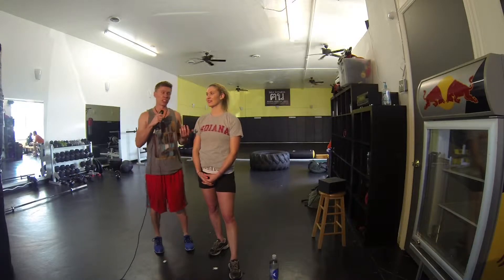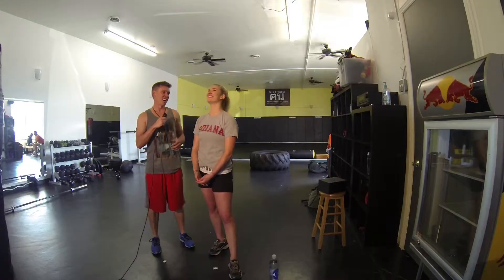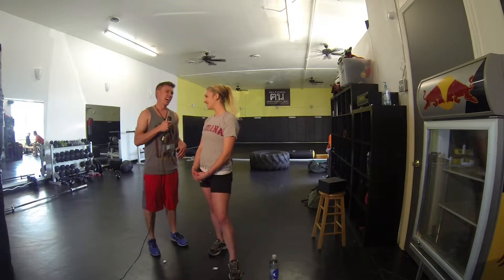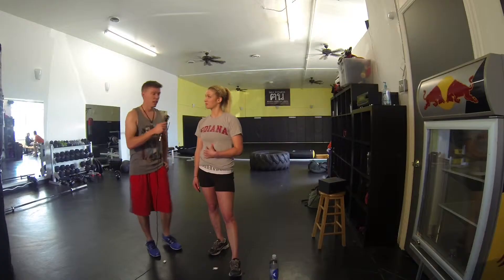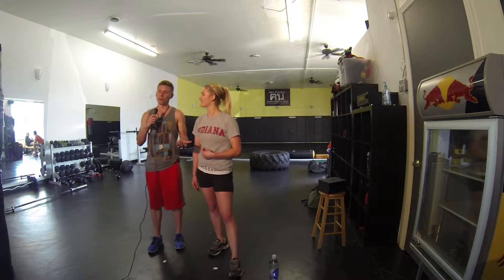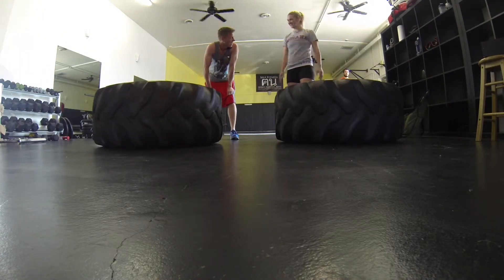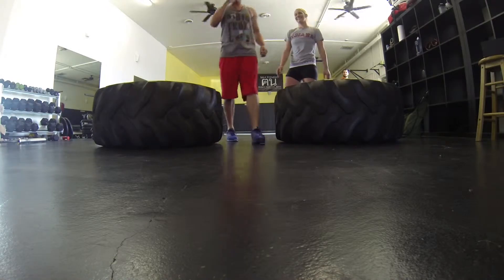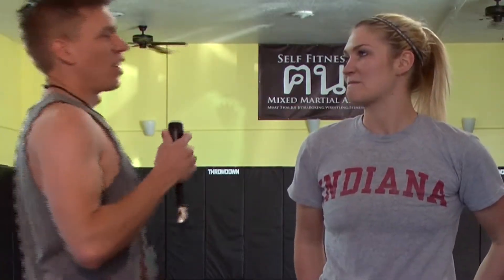Crossfit at the U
Chad Mobley tries crossfit for the first time and gets worked.